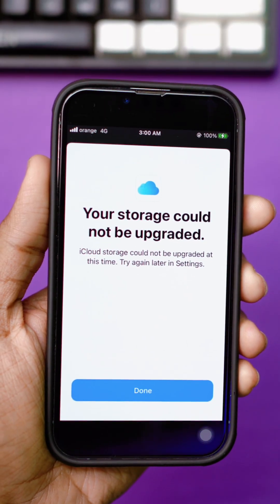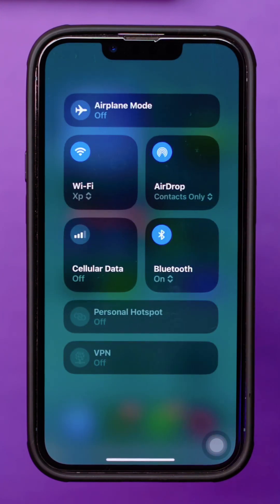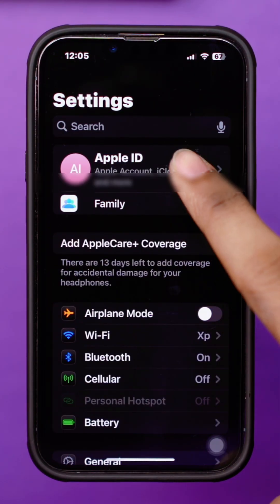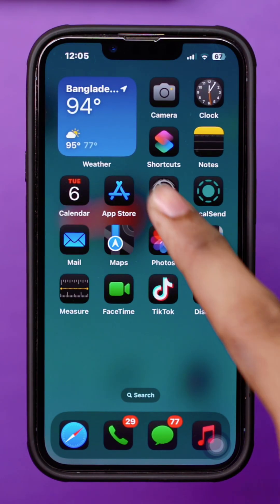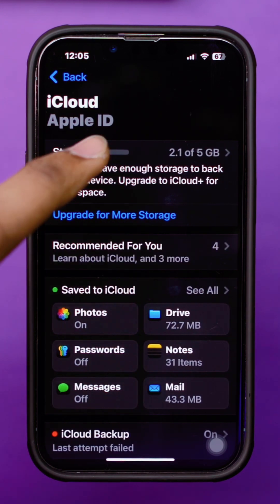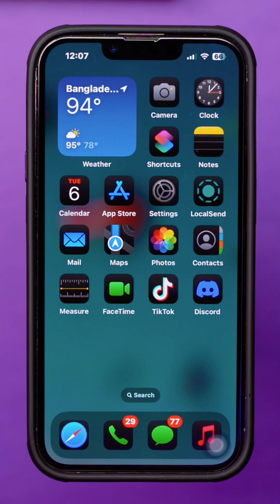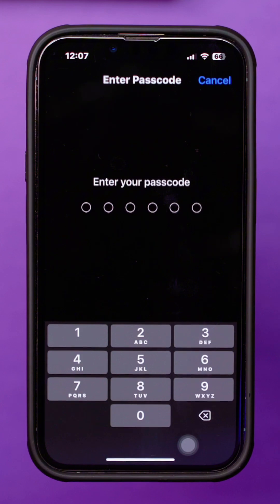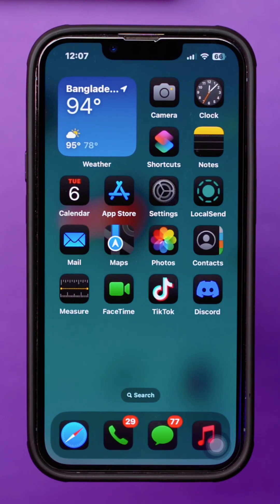Fix iCloud Says Your Storage Could Not Be Upgraded on iPhone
Want to know how to fix iCloud Says 'Your Storage Could Not Be Upgraded" on iPhone? Well, don't worry! In this video, I've shown how to fix the iCloud storage upgrade issue, and why your iCloud storage upgrade is not working. By following the steps to upgrade iCloud storage and solving the iPhone iCloud storage issue, you’ll be able to increase your storage space without a hitch.